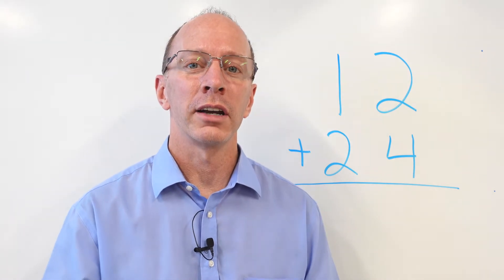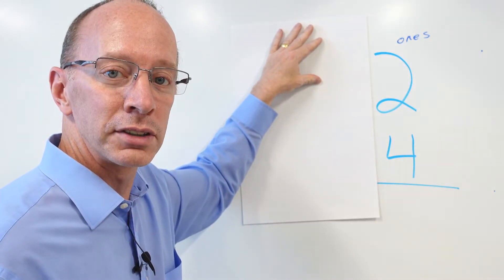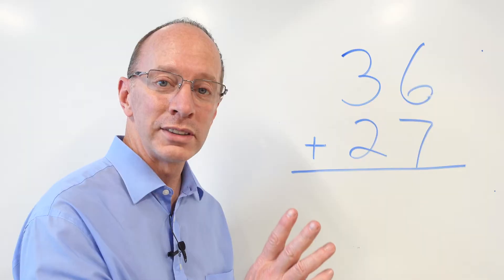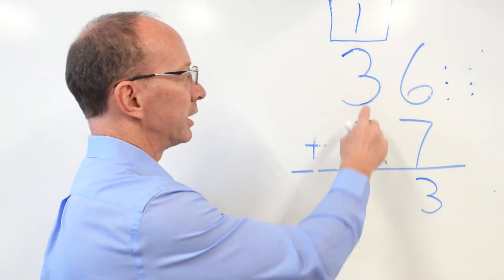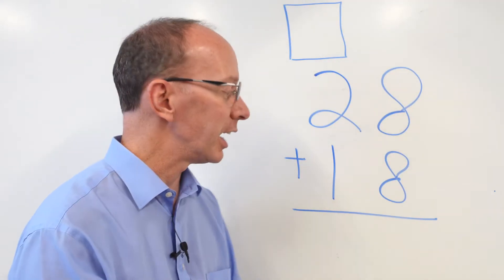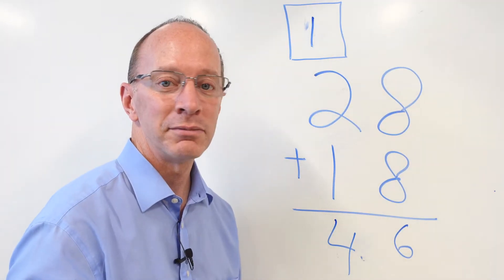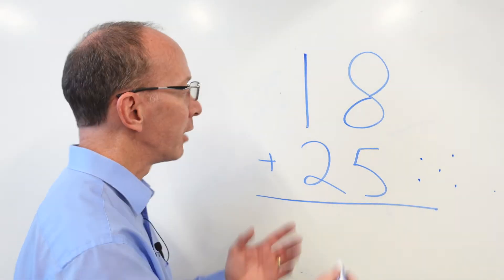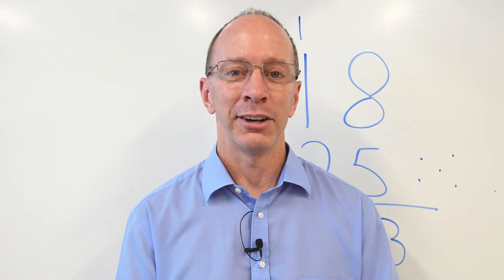Double Digit Addition with Regrouping | 1st and 2nd Grade Math Lesson | जोड़ के साथ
Learn Double Digit Addition with Regrouping for 1st and 2nd Grade. This is a great math lesson for your classroom or for distant learners and home school.